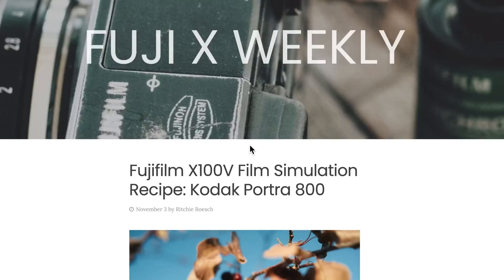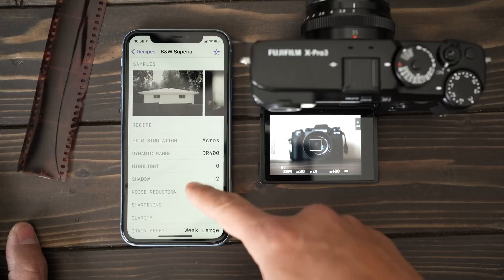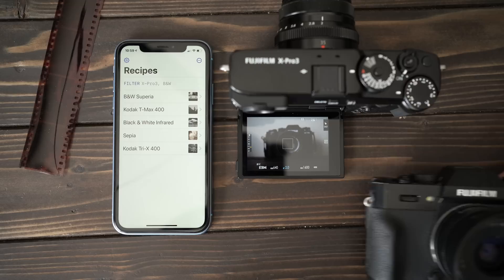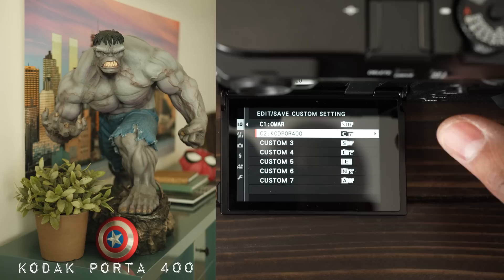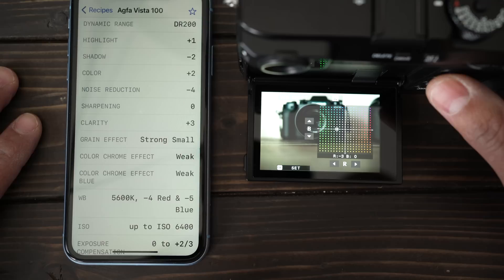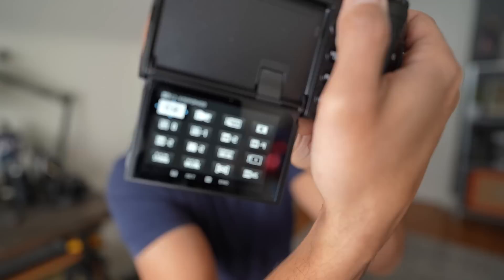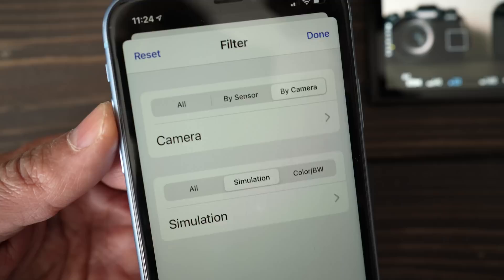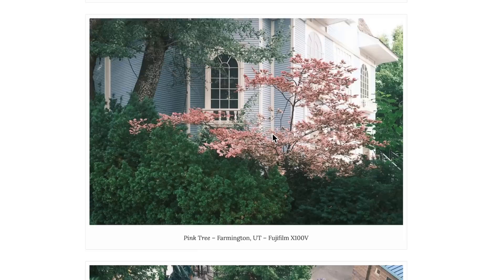Loading Film into the Fujifilm Xpro3!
Rejoice film shooters!  We can now load Kodachrome, Ilford 5 Plus, Agfa Vista 100, and more!

MY PODCAST- Interviews that pick the brains of the photography process.